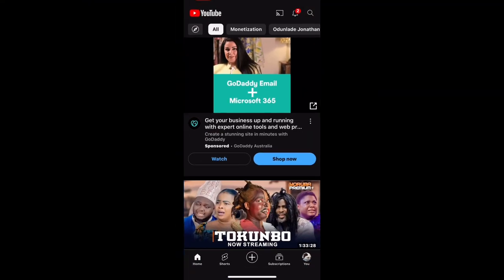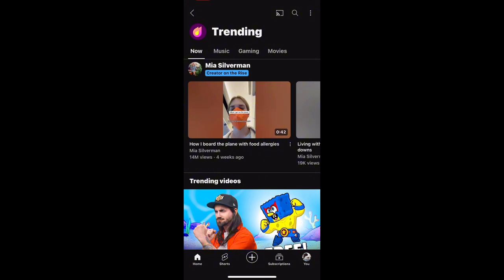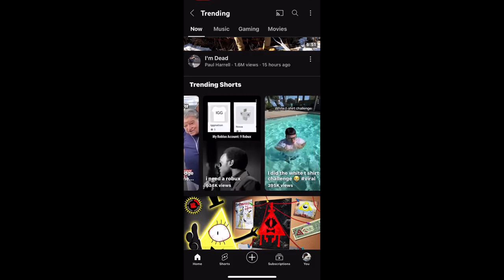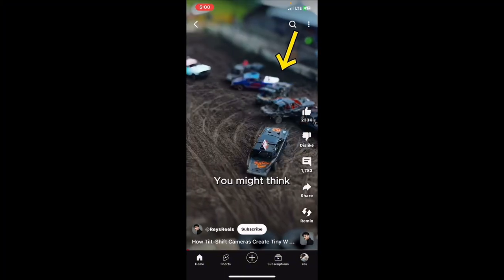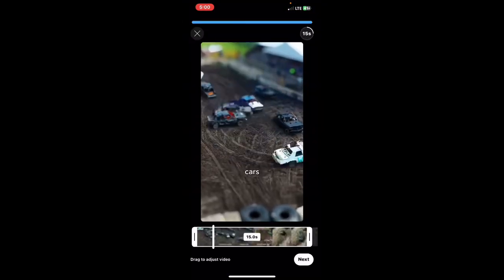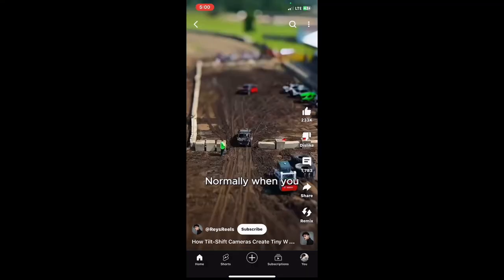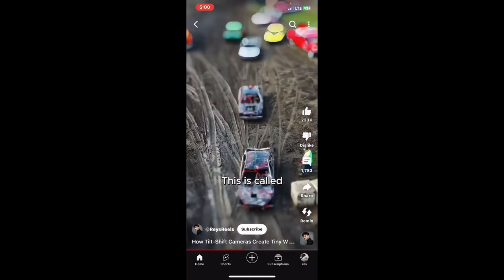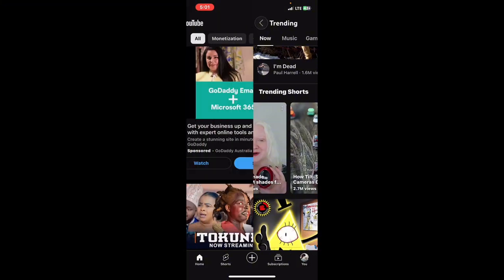GAIN SUBSCRIBERS WITH YOUTUBE SHORTS